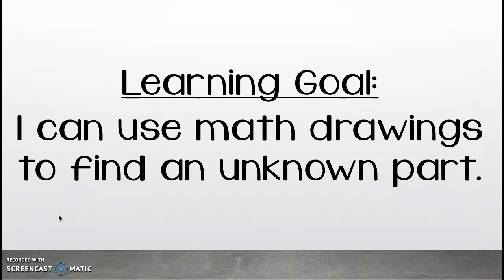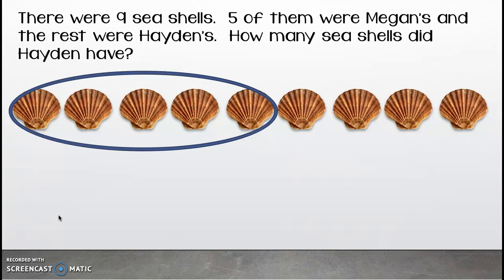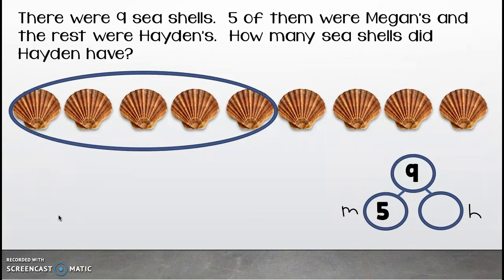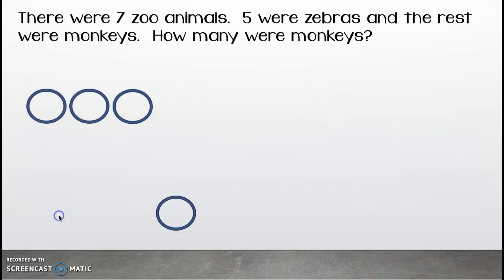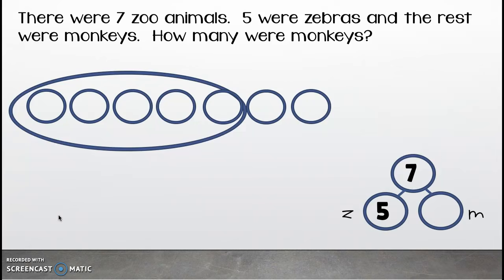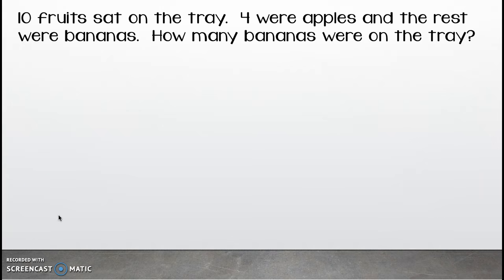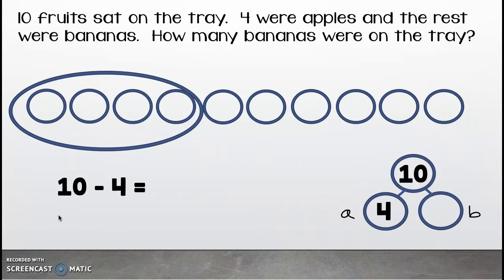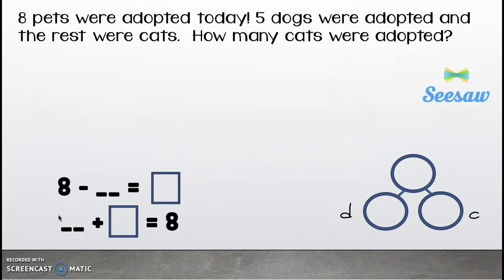Grade 1 Module 1 Lesson 32